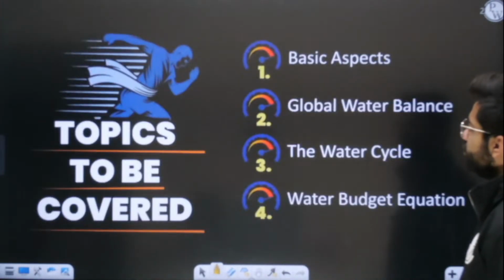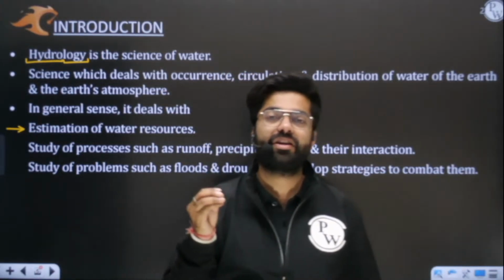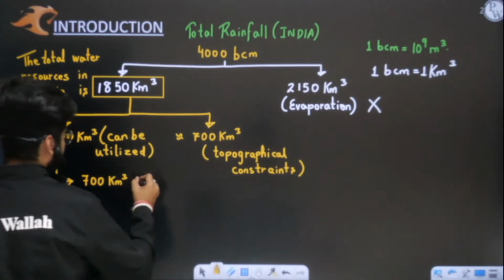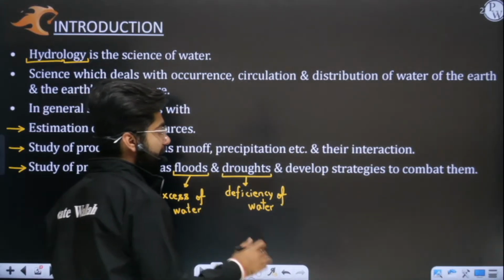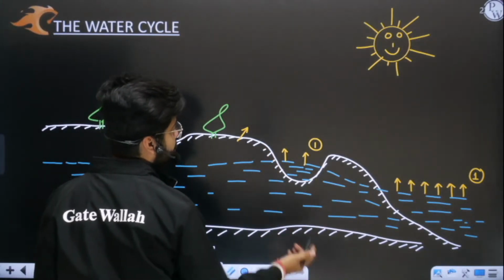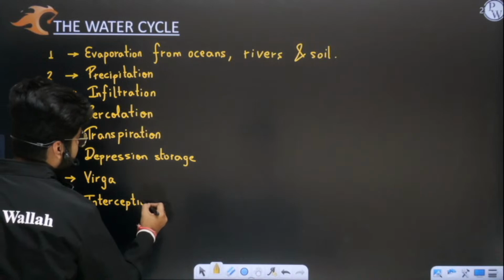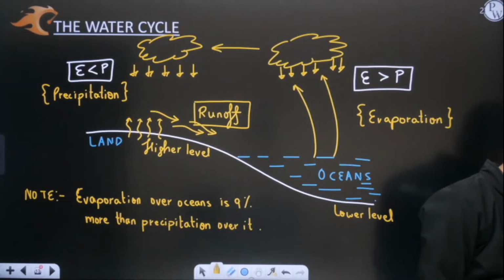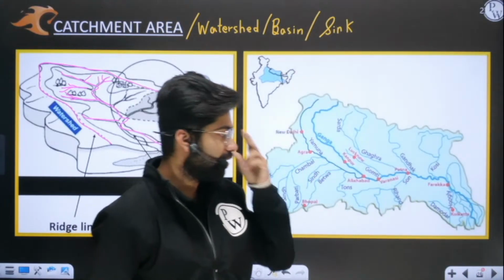Hydrology 01 | The Water Cycle | Gate 2024 Series YT | CE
💪PW is here for your GATE 2024/2025 Preparation💪

✅ Class Notes
✅ DPP PDFs